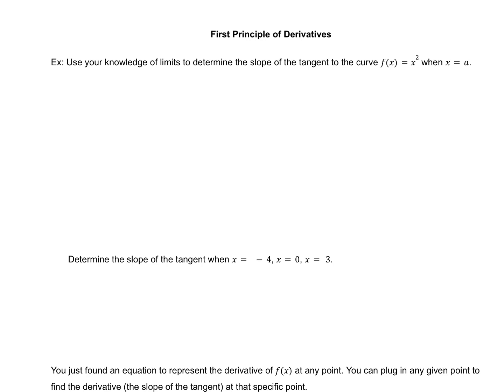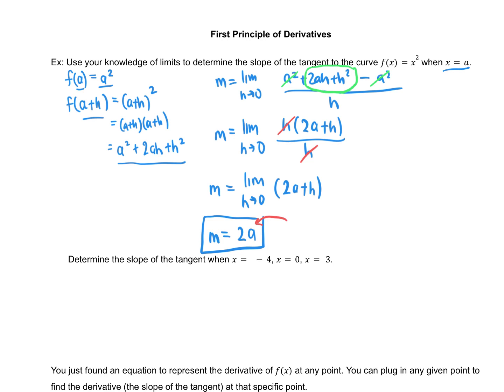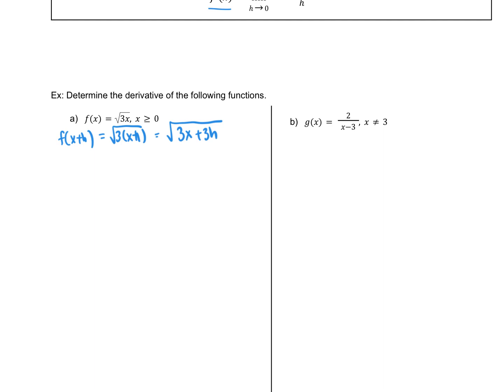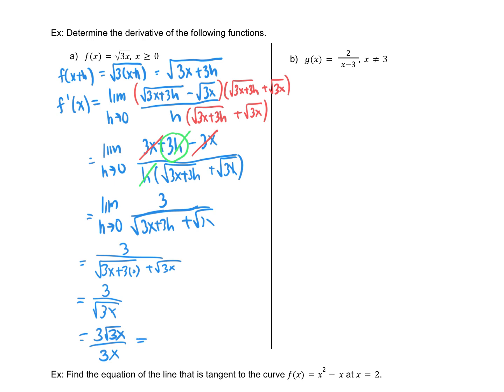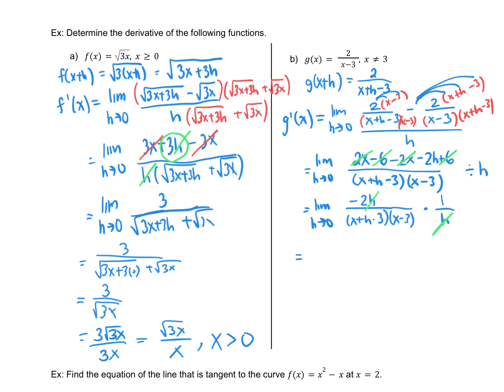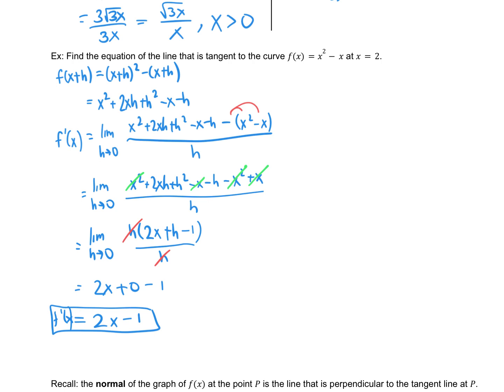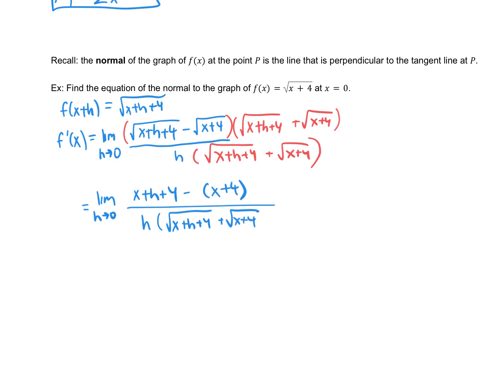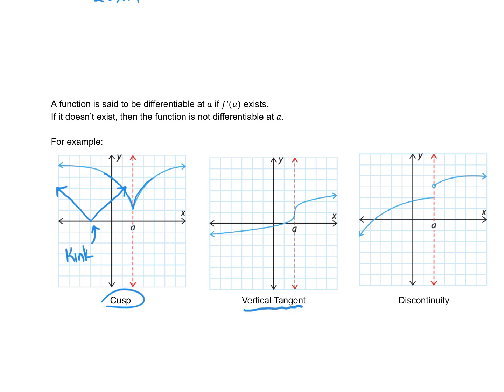First Principle of Derivatives